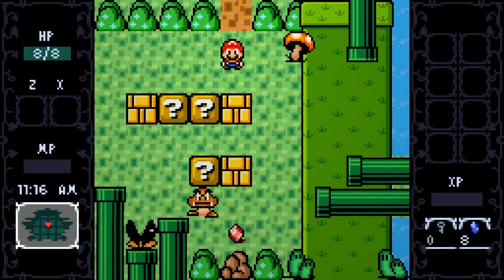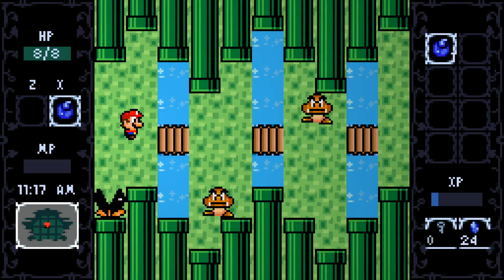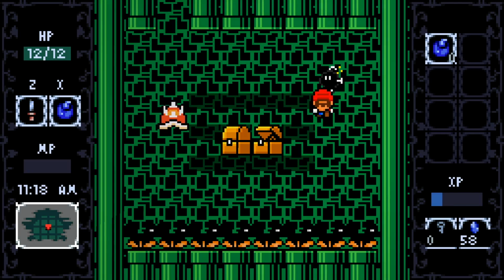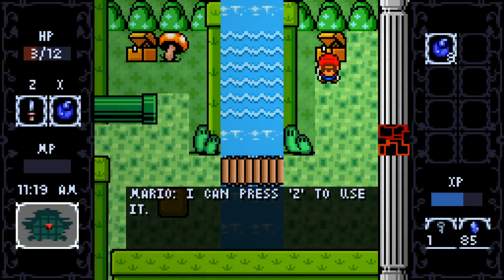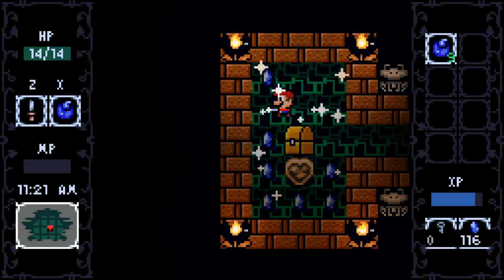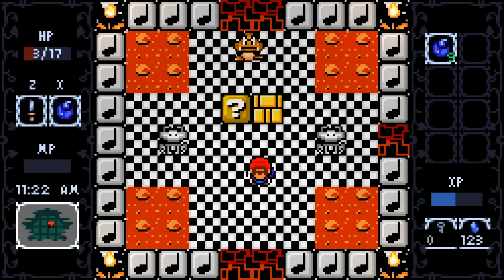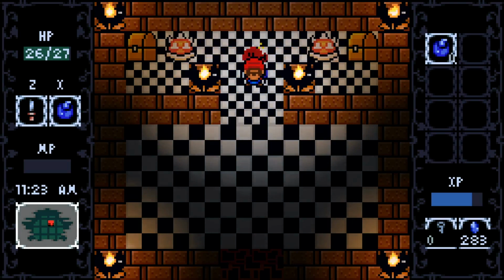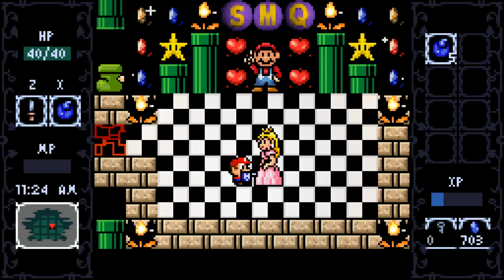Super Mario Mod for Runiya the "Zelda Maker" {Gameplay}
Super Mario Mod for Runiya the "Zelda Maker "

Darby made a campaign in Runiya using mods to make it Super Mario themed. Can he save the princess?

♦ To send fan mail, address to:
Darby BTG

 modding gameplay indie games